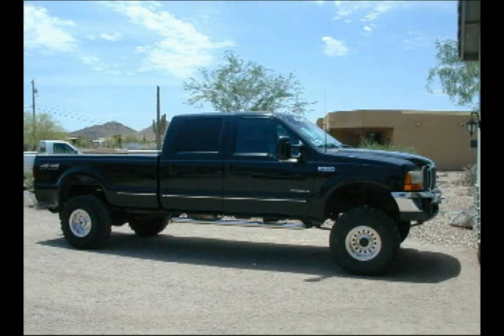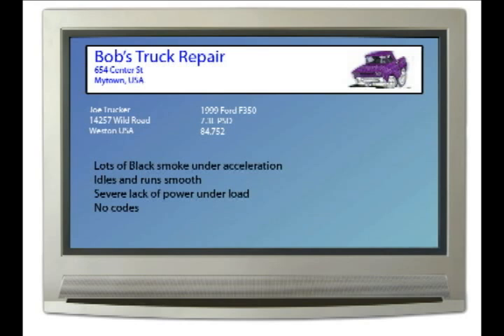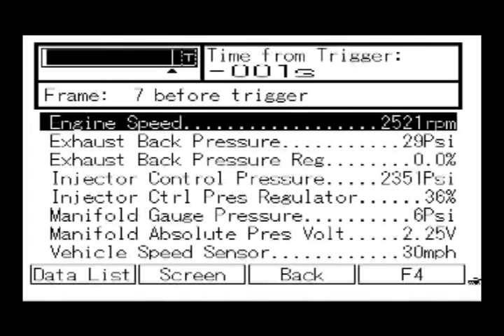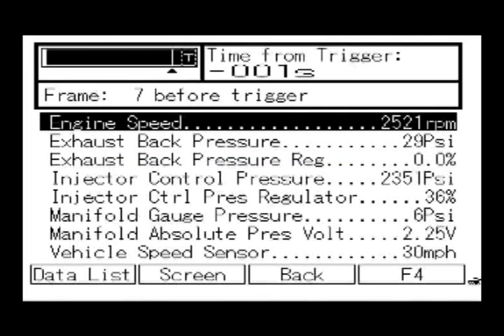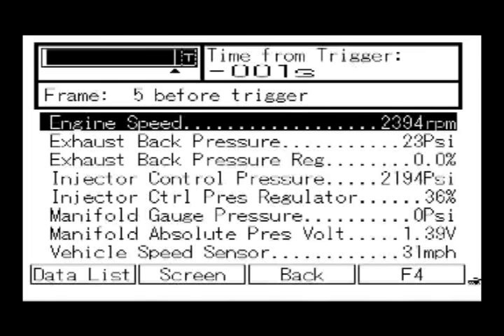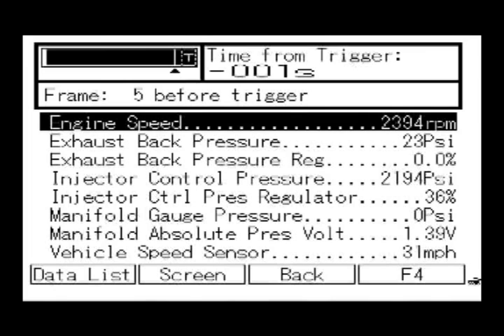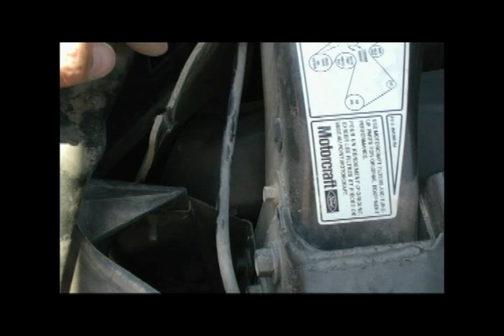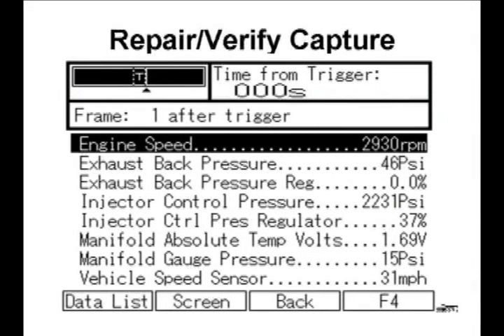1999 Ford F350, black smoke -no codes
Standard Motor Products presents:
Technician's Toolbox